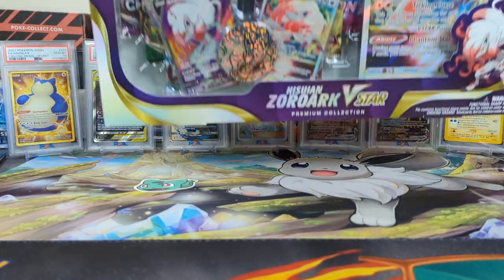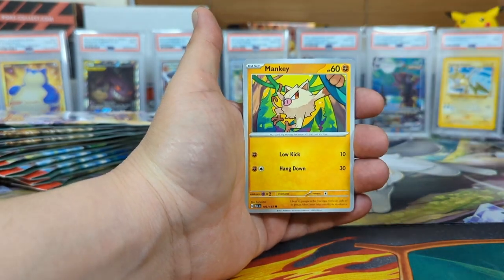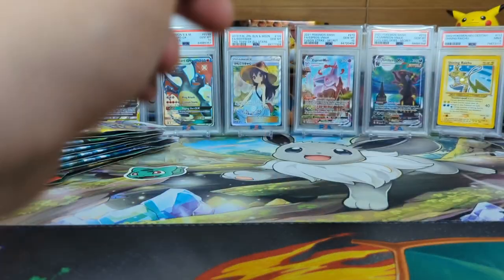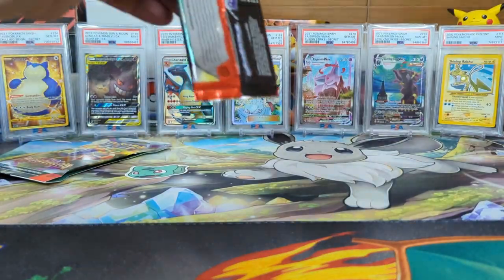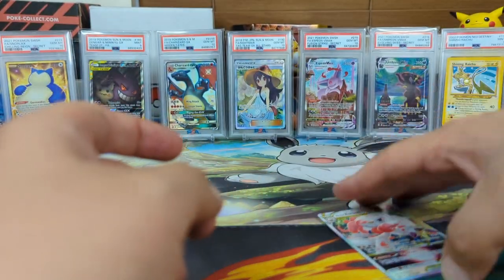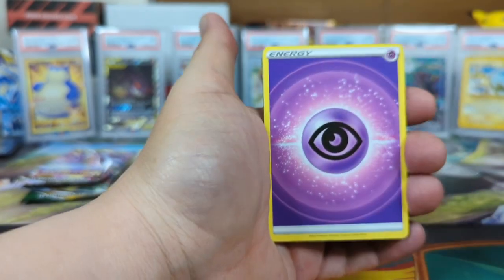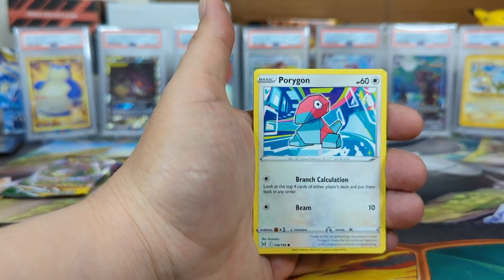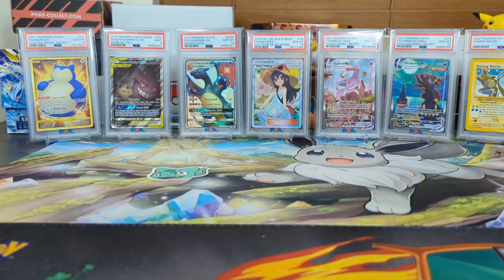So GameStop had a Sale going on and the results were ...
Absolutely, here's a sample video description for your Pokémon card opening video after shopping at GameStop for cards that were on sale:

🔥 GameStop Pokémon Card Sale Haul! 🔥

Join me in this exciting Pokémon card unboxing adventure as I dive into the fantastic deals I snagged during the epic GameStop sale! From hidden gems to discounted booster packs, we're about to unveil some incredible Pokémon treasures.

🛍️ GameStop Sale Finds 🛍️

🔹 Paldea Evolved single packs, Buy two get one free
🔹 Hisuian Zoroark VSTAR Premium Box
🔹 Great Discounts and look how many hits we got!!

🎉 Unboxing and Reactions 🎉

Get ready to witness the suspenseful unveiling of these discounted Pokémon goodies! From the thrill of ripping open booster packs to the exhilaration of discovering what's inside, this video is packed with unboxing excitement.

📣 Join the Pokémon Community 📣

Don't miss out on the chance to connect with fellow Pokémon enthusiasts! Join the conversation in the comments section and let me know which cards caught your eye. Share your thoughts, predictions, and your own experiences from the GameStop sale.

If you're as passionate about Pokémon as I am, make sure to hit that subscribe button and ring the notification bell so you never miss a moment of the card-opening action. We've got more unboxings, tips, and collector's insights coming your way!